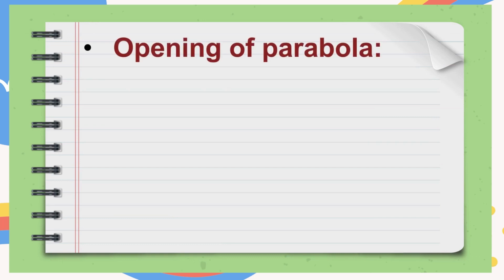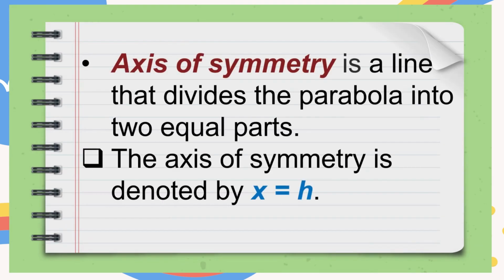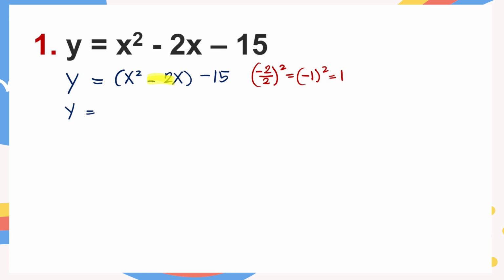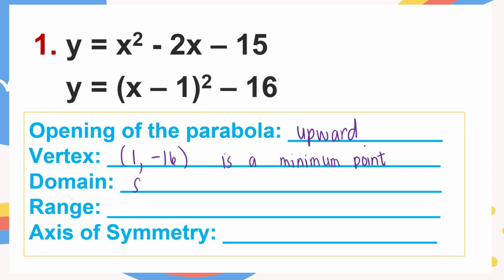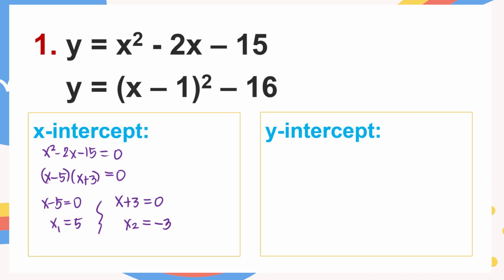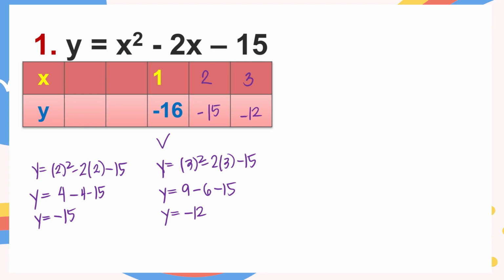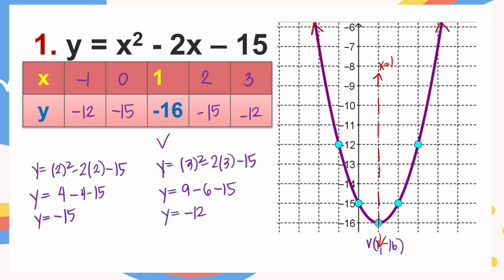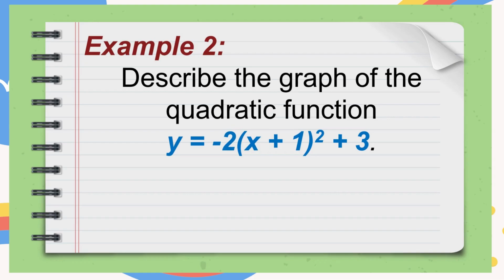Graph of Quadratic Function